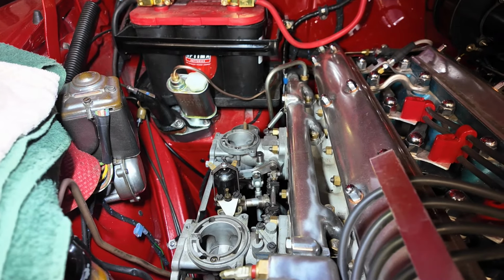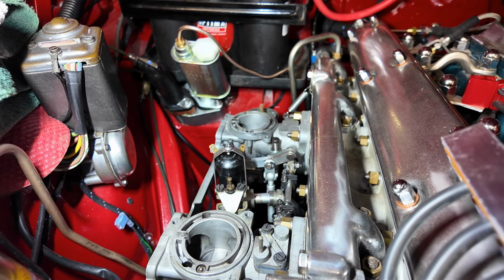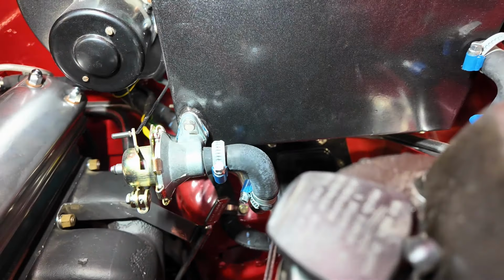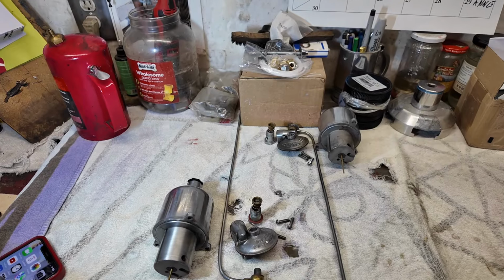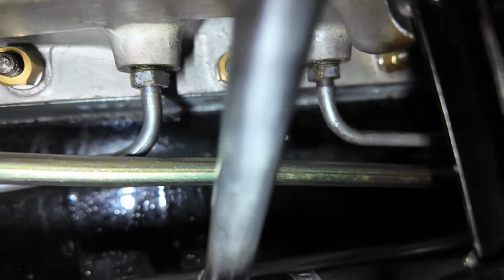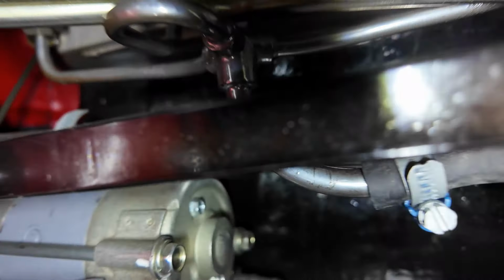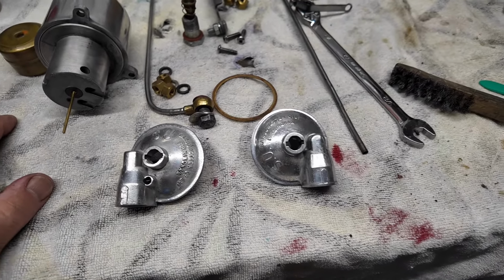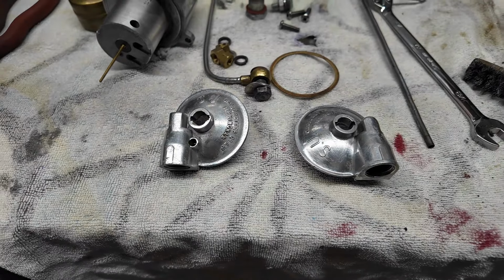Jaguar MKII Reassembly Part 305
Carbs again and other shit
SORRY Audio cut out halfway through, crappy software.